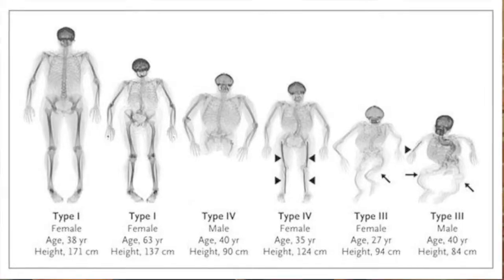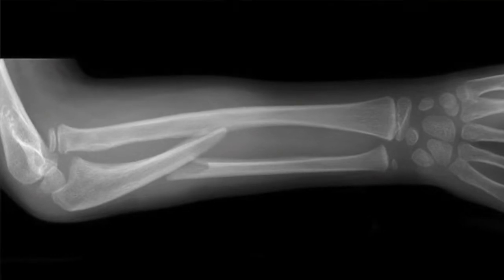Osteogenesis Imperfecta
Morgan, Rachel, Madison, & Kaitlin RADSC210W